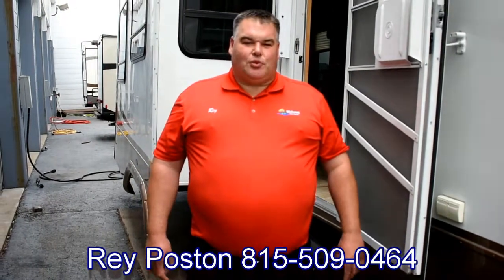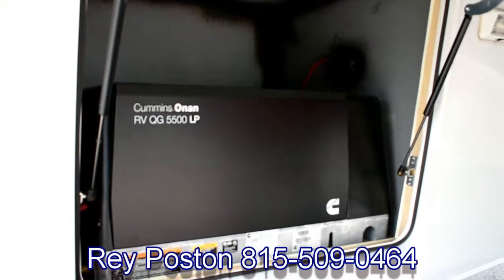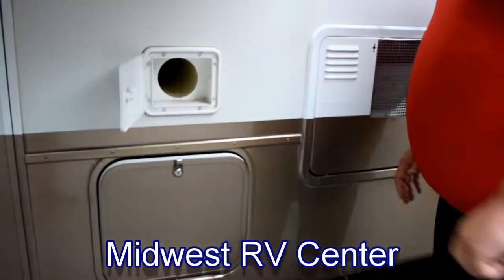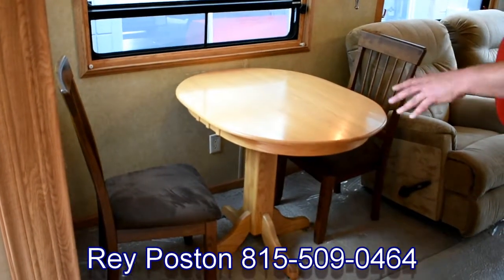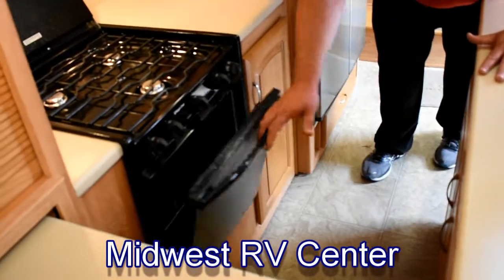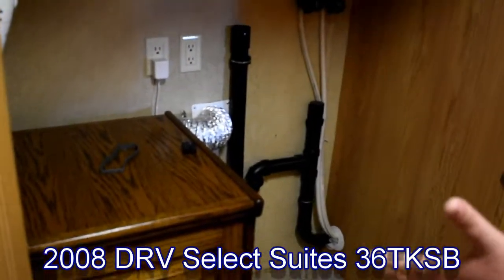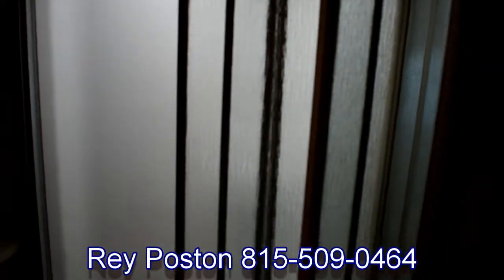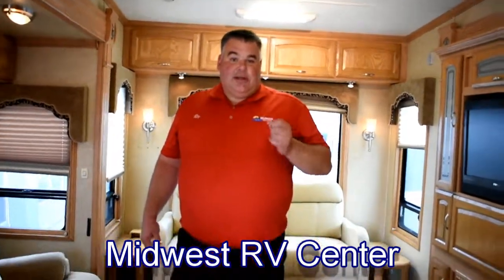DRV Select Suites 36TKSB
Midwest RV Center is a full service RV dealership with a complete selection of high quality fifth-wheels, motorhomes, travel trailers and fold down campers.  Located on 8 acres in south St. Louis county 3 miles south of the I-55 & I-270 interchange.  We offer priority service, parts and RV sales.  Full-time fifth-wheel.  Mobil Suites, DRV, RV, camper, recreational vehicle, trailer.